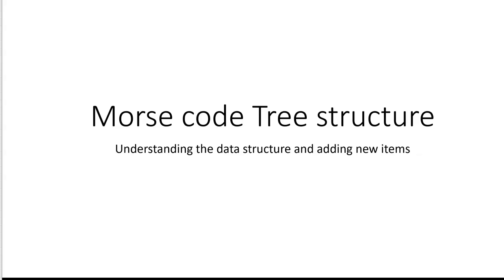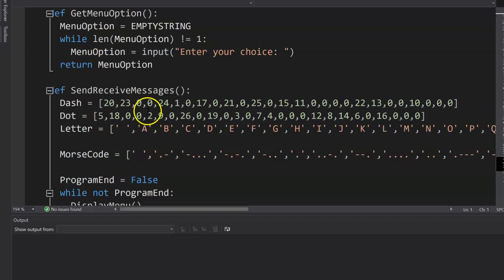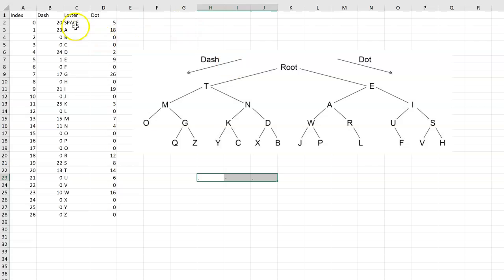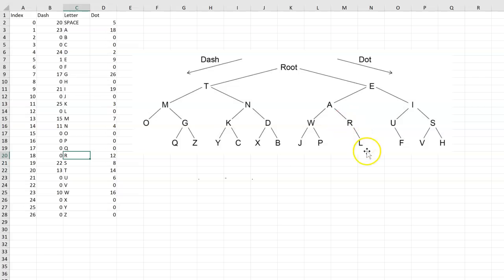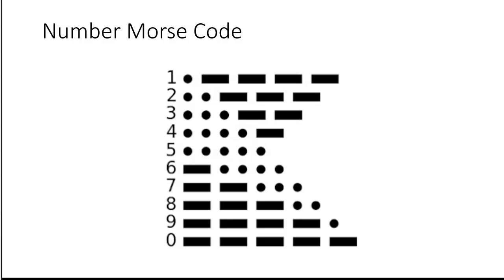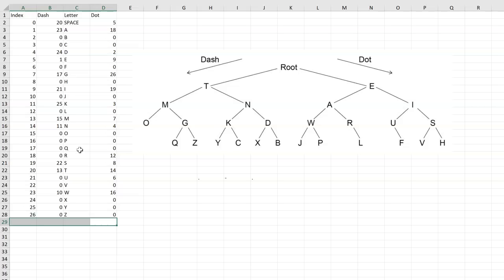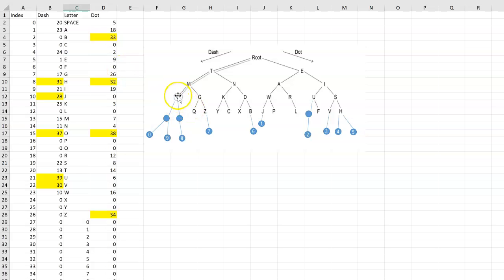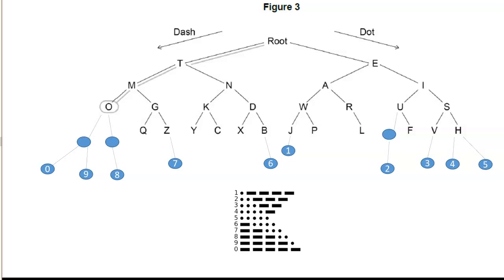Morse Code With Numbers